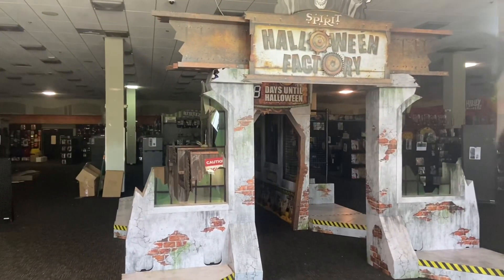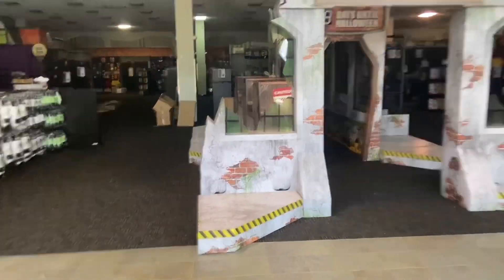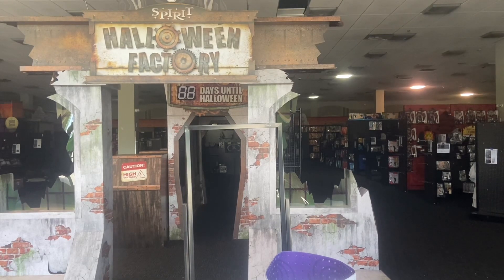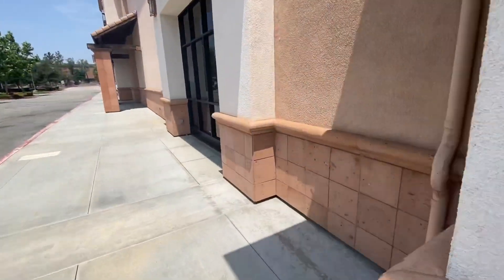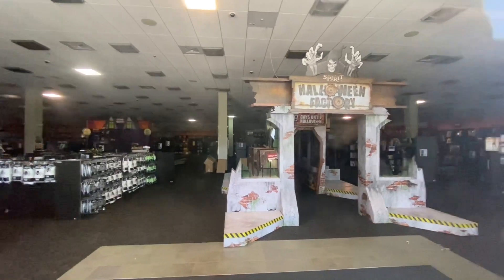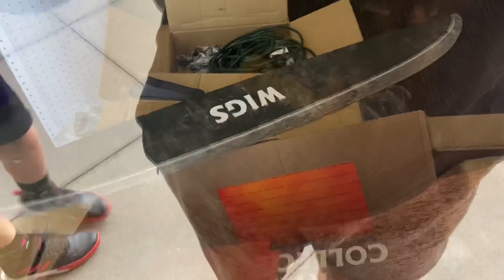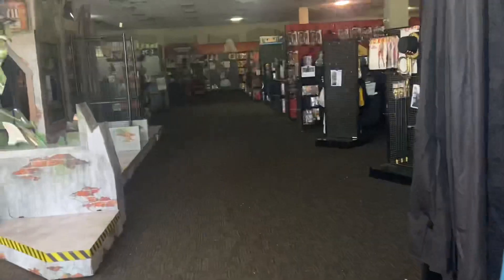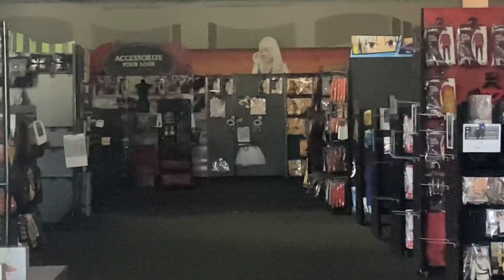Spirit Halloween 2021 Themes And Costumes Setup | Looking Thru The Windows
Decided to do a double upload today since I went to spirit Halloween and big lots. Nothing really changed from the last time I went but there’s a couple new boxes in the front I think. Hopefully animatronics arrive to this location soon